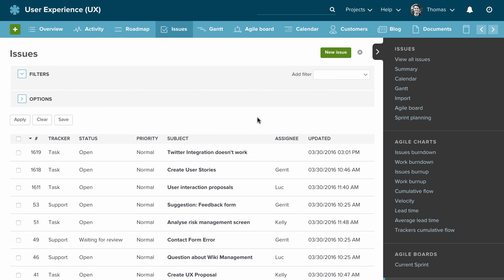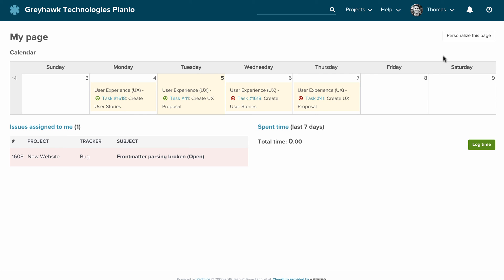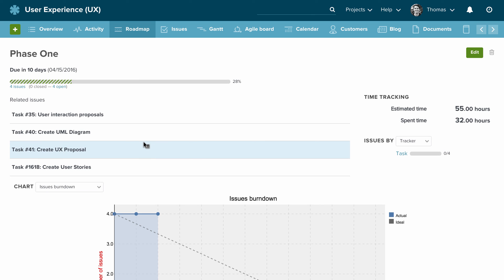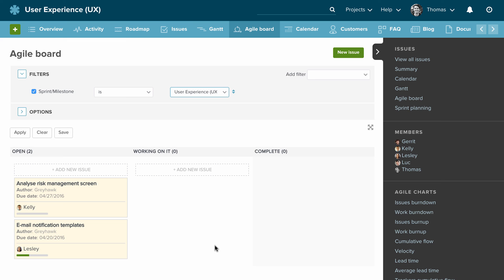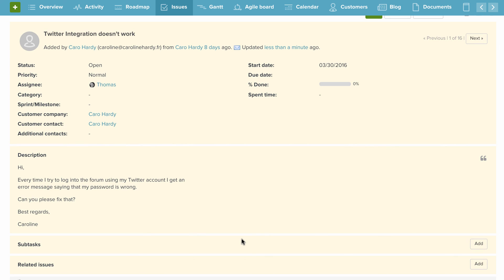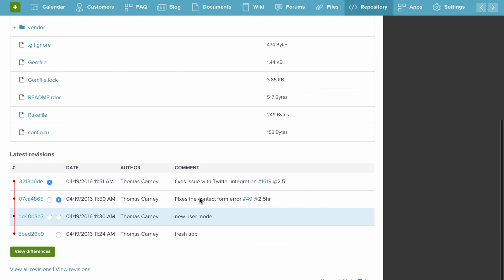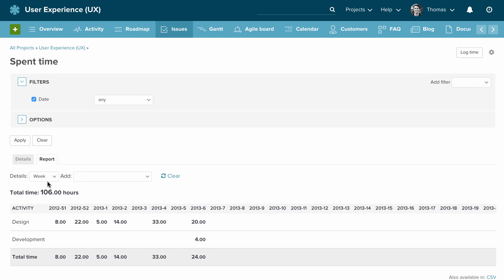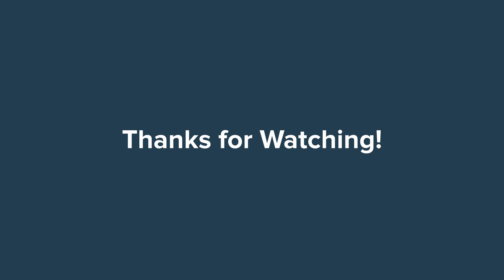Planio Webinar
Learn how to use Planio in our guided webinar.